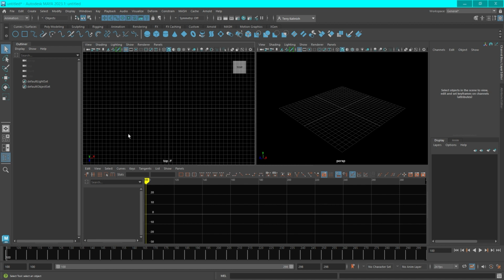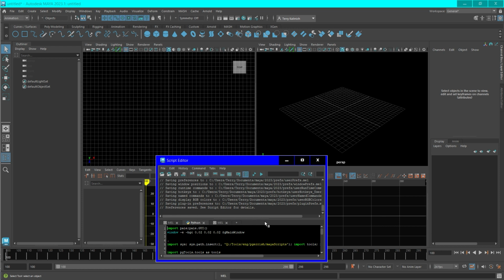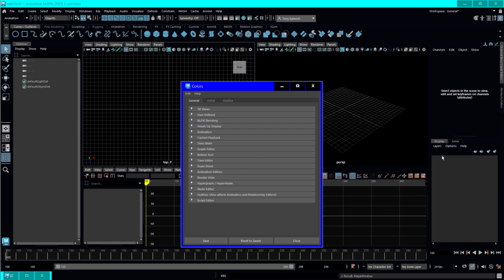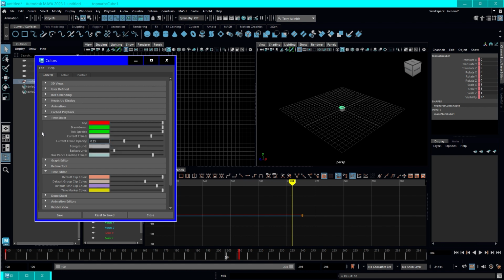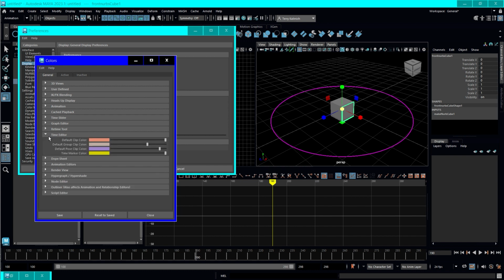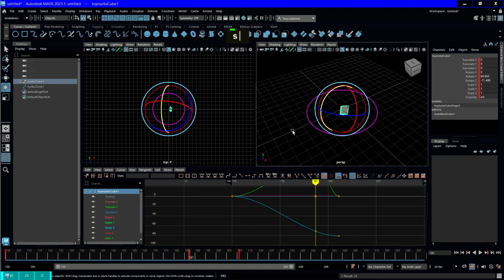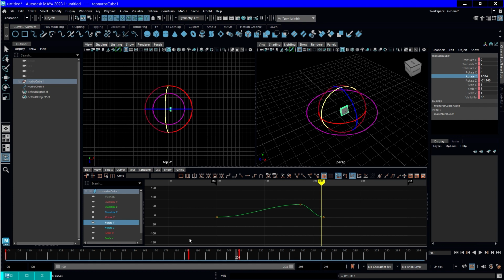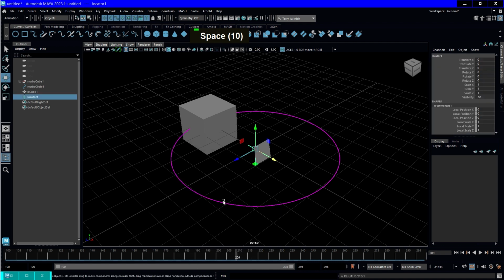UI Options and Animation Tips 01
The following tutorial is a few tips relating to the maya User Interface and some options for easier animating.
Here is a direct copy of the mel script. Place this in the Script editor under the "Mel" tab (the numbers are the same as my tutorial colours):
window -e -bgc 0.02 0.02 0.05 $gMainWindow

0:00 Intro
0:30 Maya Menu Window colour
1:37 Mel script for main window colour changes
4:40 Adjusting other maya colours
8:00 Curve width visibility
10:00 Key frame tick width
12:05 Channel box syncing
12:53 Time slider syncing
15:51 Viewport Visibility shortcuts
17:32 Hotbox shortcut options